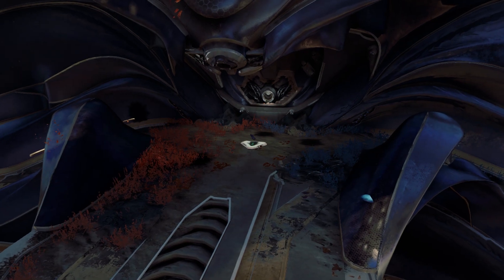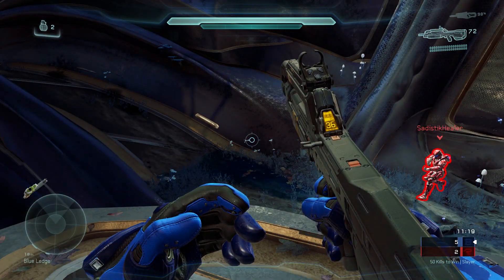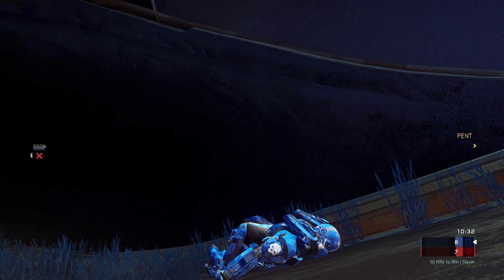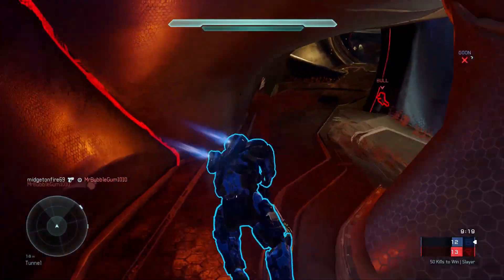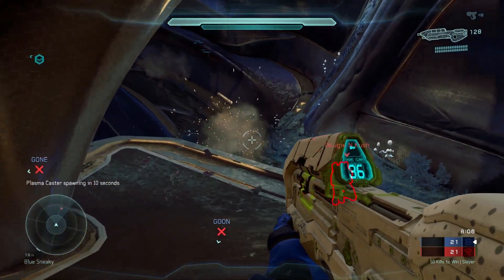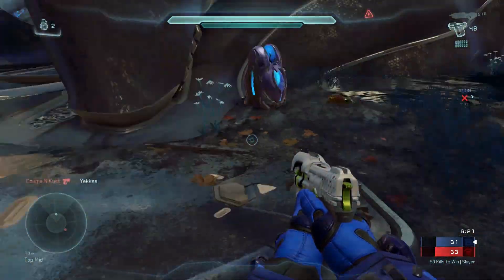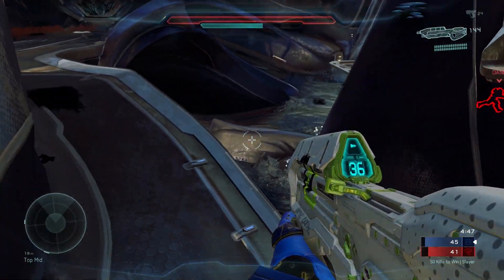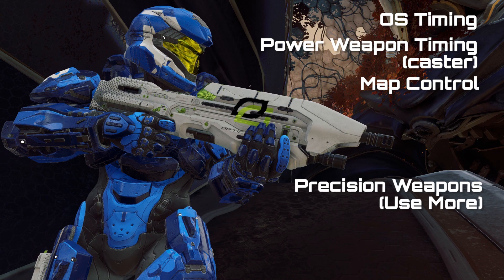HALO 5 Gold Team Slayer Replay Review on Regret - Tips For Halo 5 Team Slayer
Halo 5 Team Slayer Tips on regret where we talk about the advantages of the Magnum vs the Assault Rifle. Controlling top center on Regret is important at any level of play. This gold replay review demonstrates importance of positioning and height advantage.

Thanks to Opticsportboy for the Replay!

[Halo 5] © Microsoft Corporation. [Gold Team Slayer Replay Review on Regret] was created under Microsoft's "Game Content Usage Rules" using assets from [Halo 5], and it is not endorsed by or affiliated with Microsoft